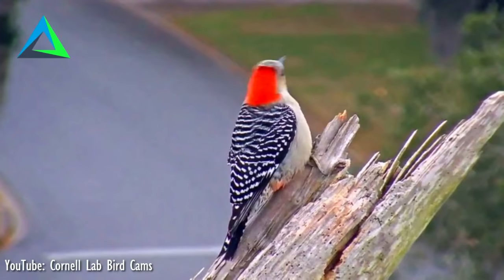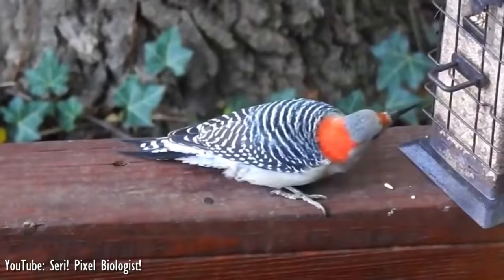10 Most Beautiful Woodpeckers In The World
10 of the most beautiful woodpeckers / bird / woodpecker in the world.

Woodpeckers are a group of near-passerine birds that can be found worldwide, except for Australia, New Guinea, New Zealand, Madagascar, and the extreme polar regions.
They are chiefly known for their characteristic behaviour where they mostly forage for insect prey on the trunks and branches of trees, and often communicate by drumming with their beak,
producing a reverberatory sound that can be heard at some distance.
The plumage of woodpeckers varies from drab to conspicuous, and with around 200 species of them worldwide, let's take a look at the 10 of the most beautiful woodpeckers in the world.
These amazing / beautiful / woodpeckers / birds are including red bellied woodpecker, red headed woodpecker, rufous bellied woodpecker, downy woodpecker, great spotted woodpecker, acorn woodpecker, green barred woodpecker, beautiful woodpecker, yellow fronted woodpecker,  and crimson mantled woodpecker.

YouTube: Cornell Lab Bird Cams

YouTube: The Wood Thrush Shop

YouTube: Cornell Lab of Ornithology

YouTube: Bogota Birding and Colombia Birdwatching Tours

YouTube: Apia Tierra de Aves - Julian Zuleta

YouTube: Piculet Birding / Tours Colombia

Music: Sense Of Wonder by Chris Bussey / Craig Bussey / Michael Edward Mclafferty